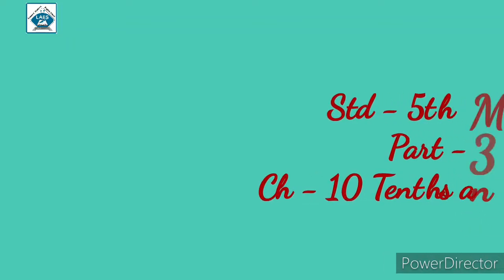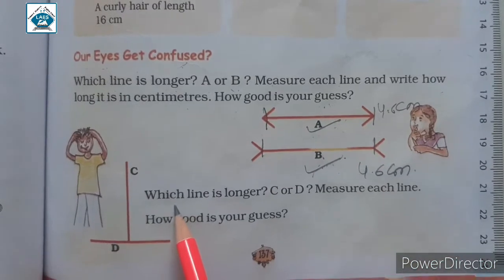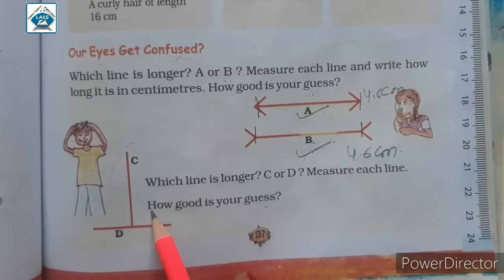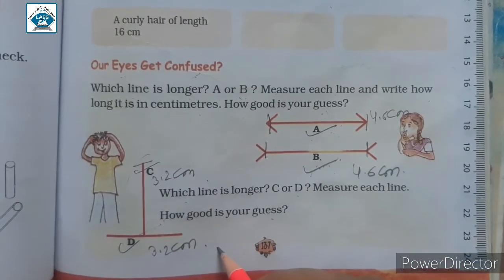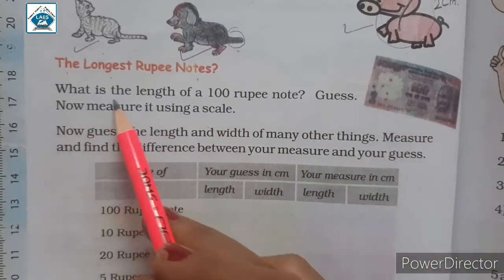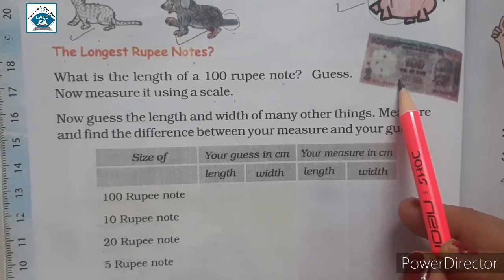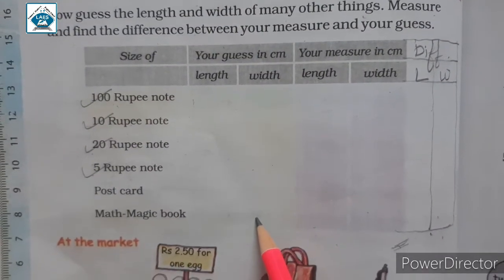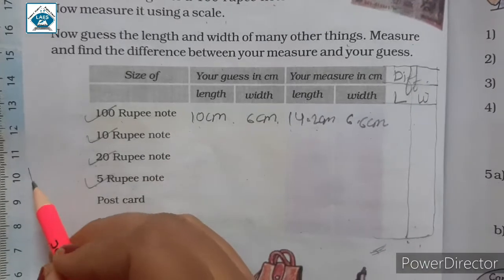Std 5th Maths Ch-10 Tenths And Hundredths Part-3